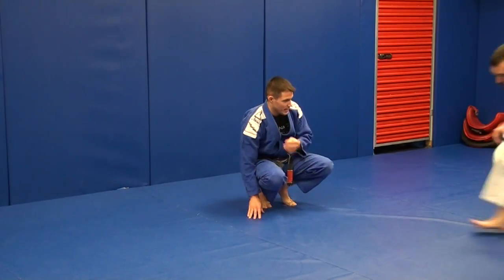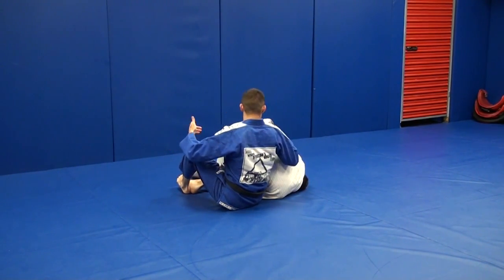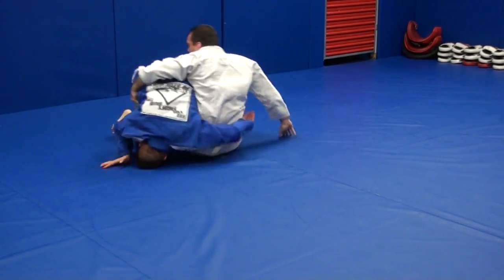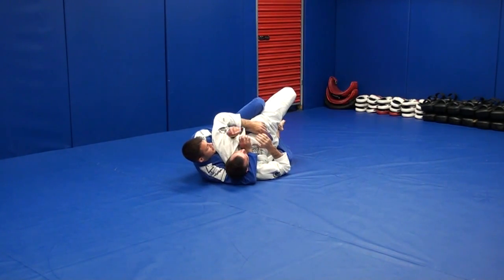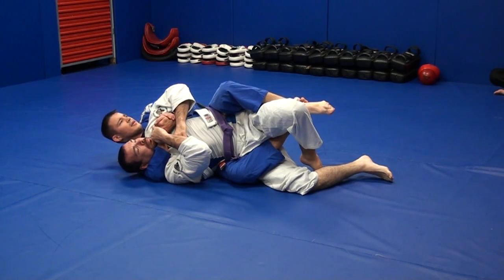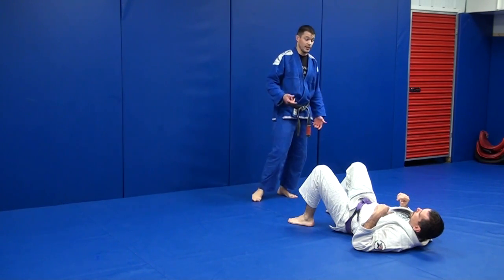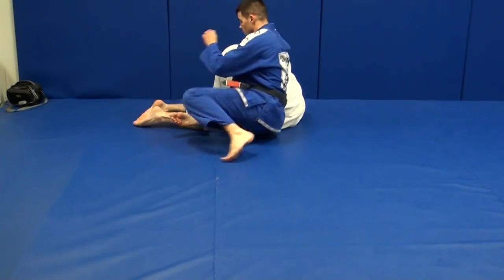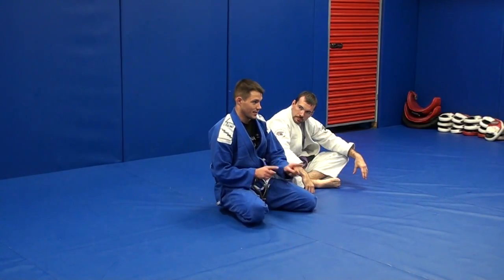Rolling Back Take (Neto Roll) Tutorial - Brazilian Jiu-Jitsu in Greenwood, Indiana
Coach James Clingerman demonstrates a Rolling Back Take, also called a Neto Roll.

The ultimate Brazilian Jiu-Jitsu fundamentals program, only $12/month!

- 375 Videos
- Over 23 HOURS of content
- Unlimited access, cancel anytime

- Quality BJJ, Kickboxing, and MMA gear
- Exclusive instructional videos from top instructors
- Order custom gear for your Martial Arts gym

- Train with Coach James, 4th Degree Black Belt
- Free 30-Day Trial—BJJ, Kickboxing, and Judo
- Visitors always welcome, no drop-in fees!
- Located in Greenwood, IN, just south of Indianapolis